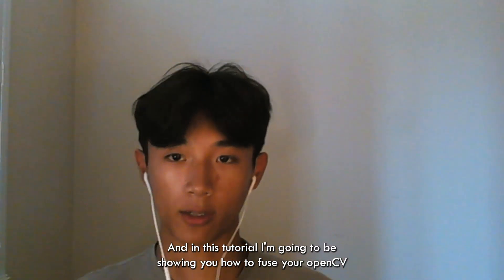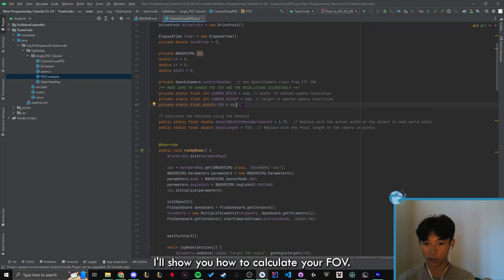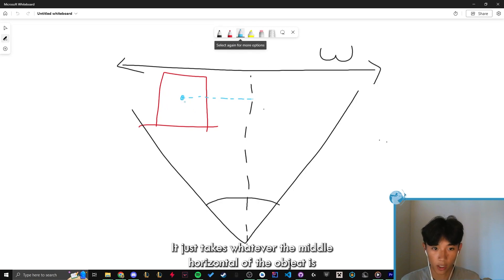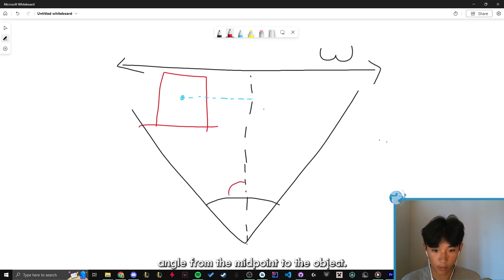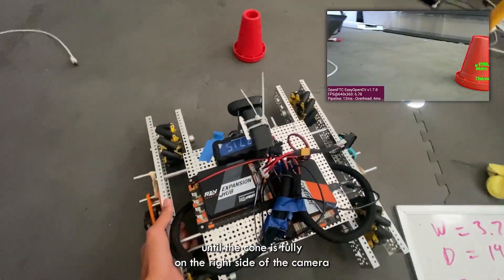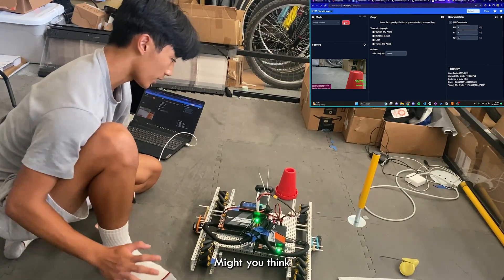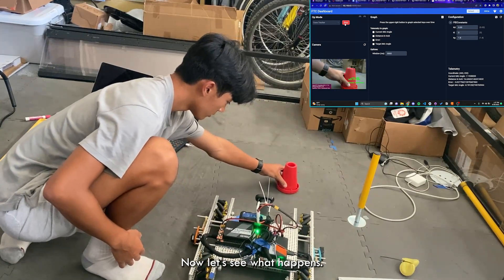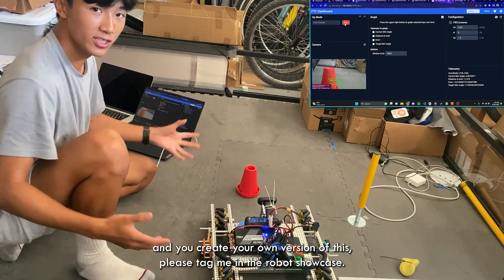FTC Programming Tutorial (Episode 10: Cone Tracking)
Steps:
1) Copy the CameraFusedPID.java
2) Calculate and Change your FOV
3) Change Camera Parameters to your choice
4) Retune the PID in order for it to track smoothly and not oscillate

Time Stamps:
Intro 0:00 - 0:17
Explaining Code  0:17 - 1:07
Explaining Angle Calculations 1:07 - 1:57
Calculating FOV 1:57 - 2:48
Testing Code 2:48- 4:30
Outro and Thanks 4:30 - 5:08